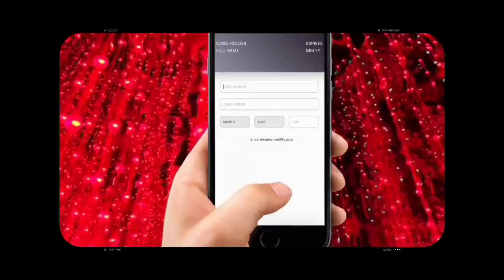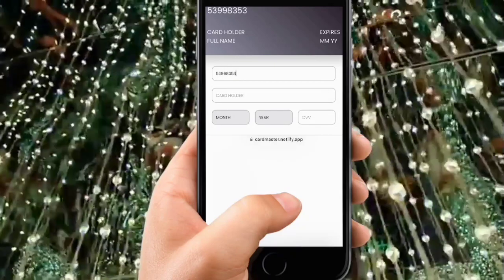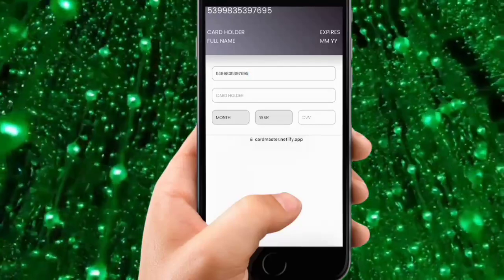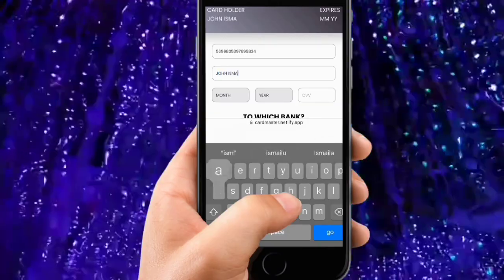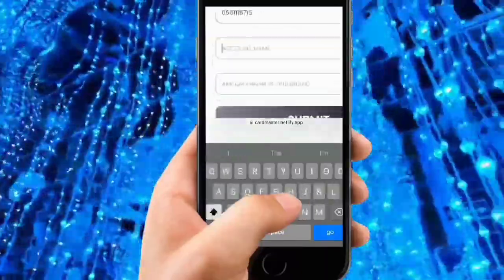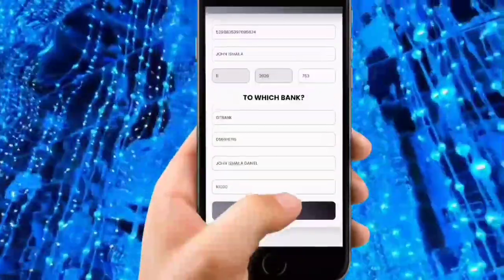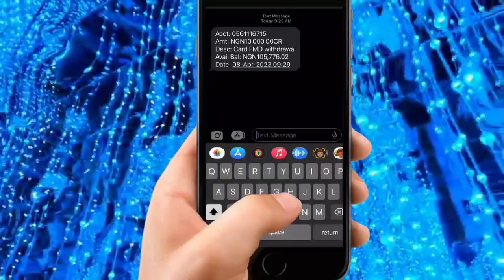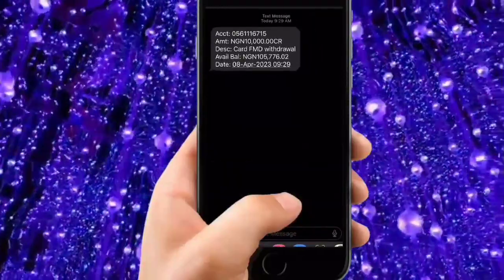debit card money transfer without OTP using this without otp money transfer App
Learn about debit card money transfer apps that allow you to transfer funds without the need for OTP verification. Discover the convenience and security of these apps for quick and hassle-free transactions.

Debit card money transfer without OTP can be done through certain mobile apps that offer this feature. Learn more about these apps and how to securely transfer money without the need for OTP verification.

We have all the links mentioned within the video here, check them out here.

Keywords & Tags
debit card money transfer without otp using this without,
debit card money transfer without otp,
debit card payment without otp,
withdraw money from debit card without otp,
how to withdraw money from a debit card without otp,
how to withdraw money from visa card without otp,
atm card payments without otp